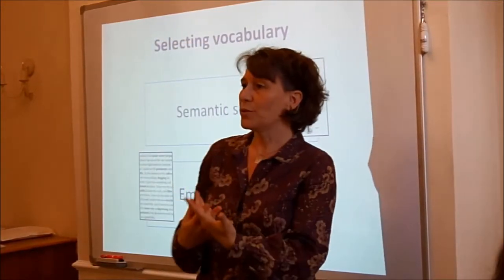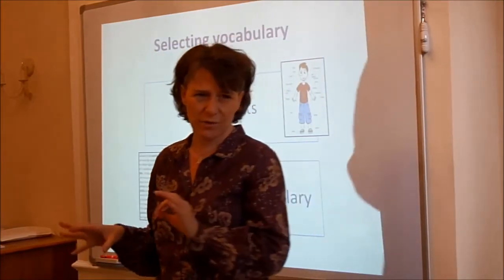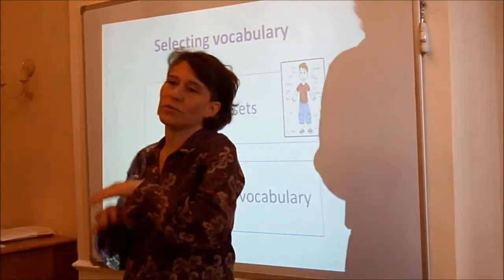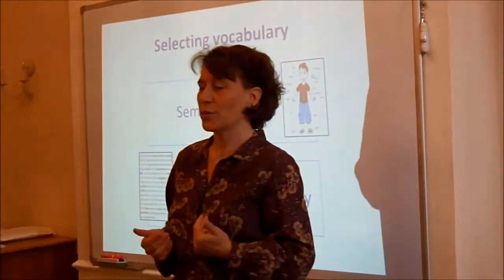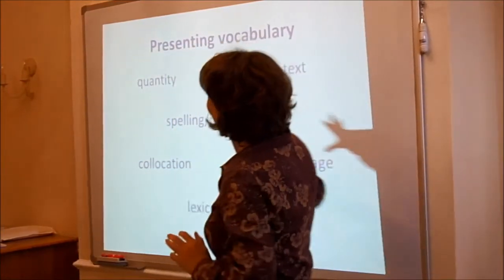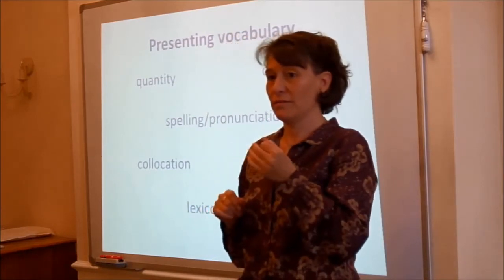Julie Moore vocab LLE Teacher Workshop 2 final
Julie Moore led a Living Learning English workshop on teaching vocabulary #2